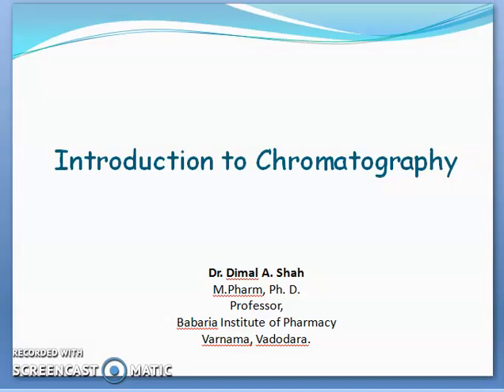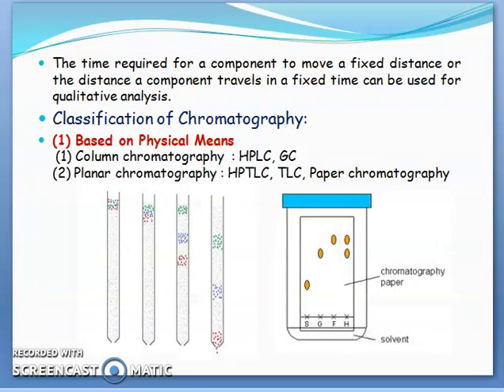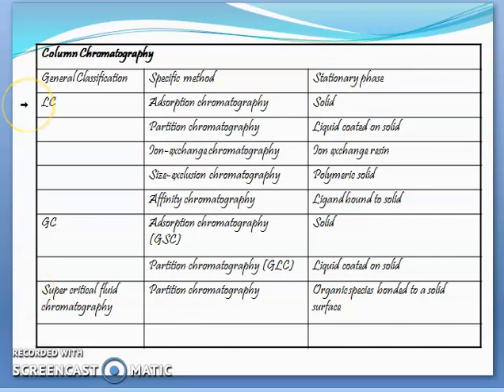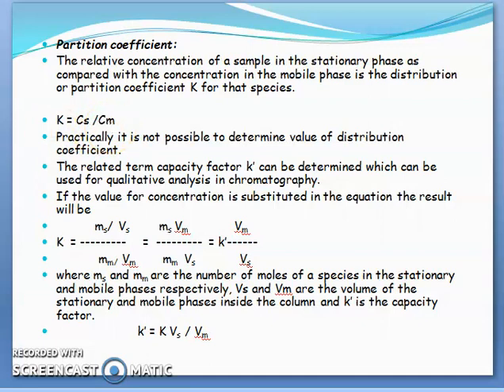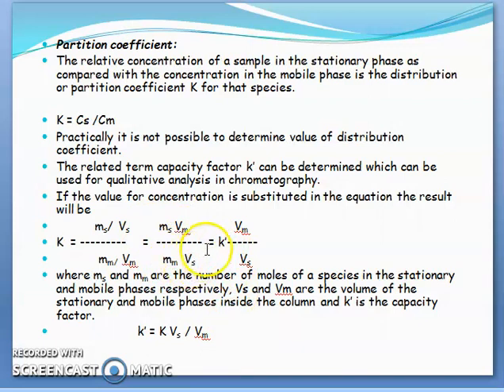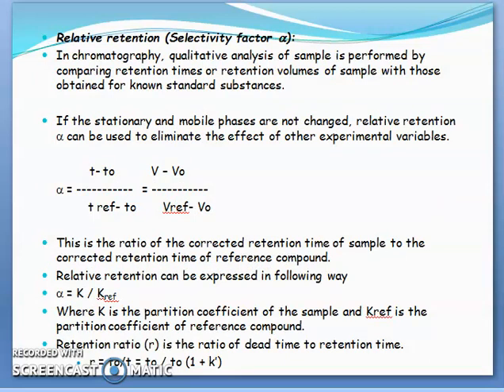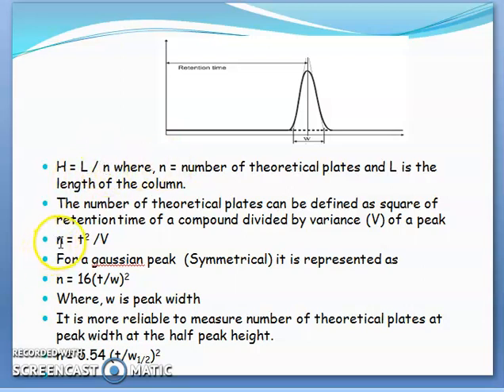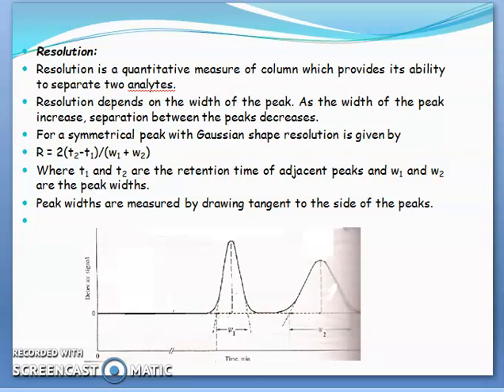Introduction to Chromatography by Dr. Dimal Shah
First lecture on Introduction to chromatography which covers classification and basic terminologies of chromatography